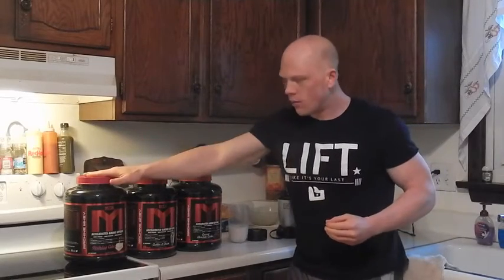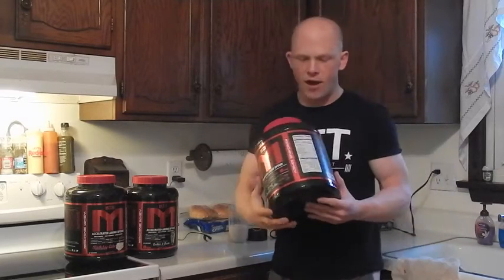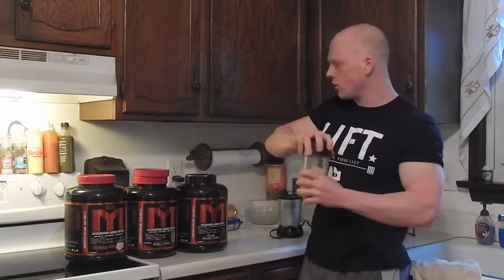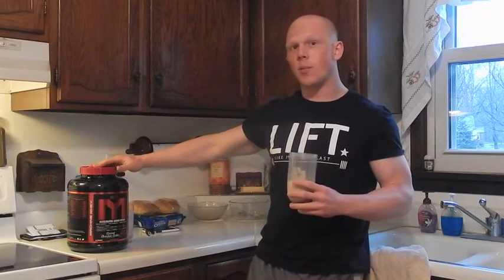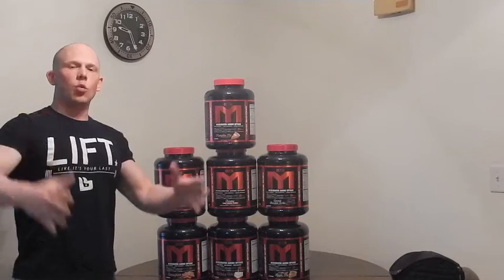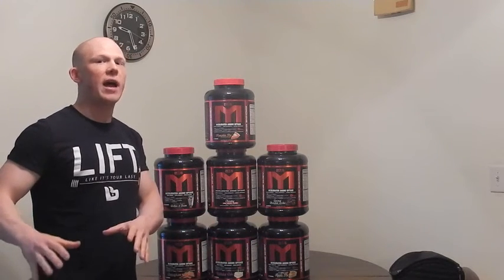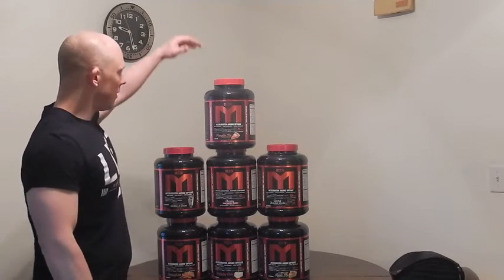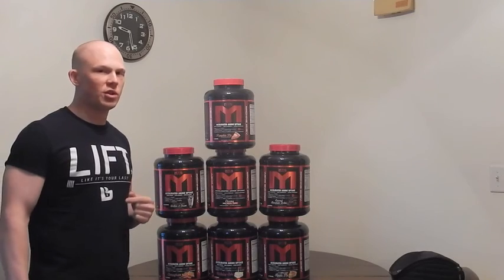MTS Whey Coconut Chocolate Cookie Review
MTS Coconut Chocolate Cookie

Taste

Coconut Chocolate Cookie: Upon reading the name it is quite apparent what this flavor should taste like. Marc took the classic girl scout cookie (Samoas) and replicated it into a protein powder. Coconut flavors for many can be hit or miss, but there is a chocolate and caramel inclusion to form this cookie. The question is how well the ratio of these flavors mesh to form a great tasting flavor, or a flavor that ranks down the line of the many MTS Flavors.

Right away the Coconut is the dominant initial flavor. For those who love coconut do not hesitate to skimp on this limited edition flavor. The chocolate immediately is tasted as the coconut hits your taste buds. The chocolate provides a milk chocolate contribution that gives you the true samoas cookie flavor. The caramel is overshadowed by the coconut and chocolate by a large margin.. If you were to break this down into ratios it would be 50/40/10 Coconut, Chocolate, to Caramel Ratio. The smell of the powder alone will let you know how much flavor this packs. If you love girl scout cookies you will be in your glory. This is a great flavor, as each new limited edition flavor finds a way to replicate a great dessert or treat.

Mixability:

For the video review I used 1 scoop of whey in 6 oz of almond milk. MTS Machine Whey is on the thick side and always makes a smoothie consistency protein shake. The Coconut Chocolate Cookie had a stronger Coconut to Chocolate ratio with a small caramel aftertaste.

Sludge Review:
Mixed with 6oz of greek yogurt there were no problems. The powder mixed with ease.  MTS whey always makes a great protein pudding. The texture is thicker than regular whey protein powders.

Formula:

This is a label for Chocolate

Per Scoop: (33.5g)

Coconut Chocolate Cookie has 2g Fat, 2g Carbs, and 25g Protein

MTS whey provides a basic WPC and WPI protein mixture.
MTS whey is natural and artificially flavored by Sucralose.

Cost

The price is 54.99$ for 63 servings of whey protein which makes it less than 1$ a serving. For a cost effective and high quality protein powder that is very affordable and on the market where raw materials continue to rise you get what you pay for. For the price, flavor, Mixability and overall quality this is something to highly consider and recommend.

Ranking of Flavors:

1. Pumpkin Pie
2. Peanut Butter Cookies and Cream
3. Red Velvet
4. Coconut Chocolate Cookie
5. Birthday Cake
6. Apple Pie
7. Caramel Sutra
8. Peanut Butter Fluff
9. Cookies and Cream
10. Key Lime Pie
11. Cinnagraham
12. No Bake
13. Chocolate
14. Vanilla